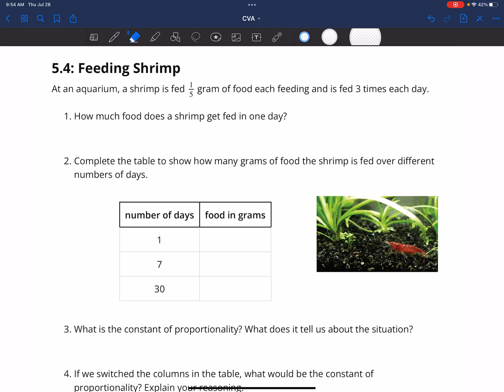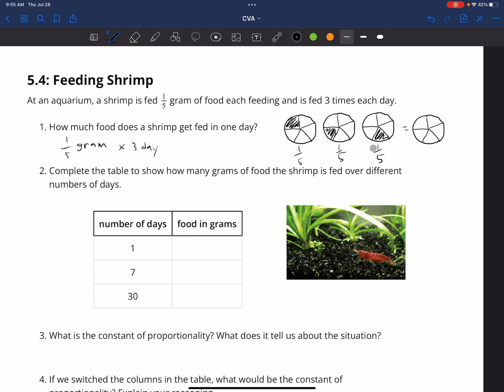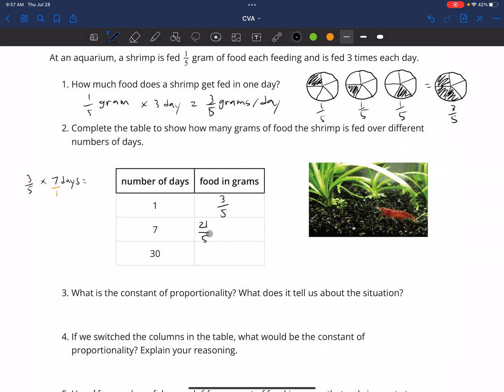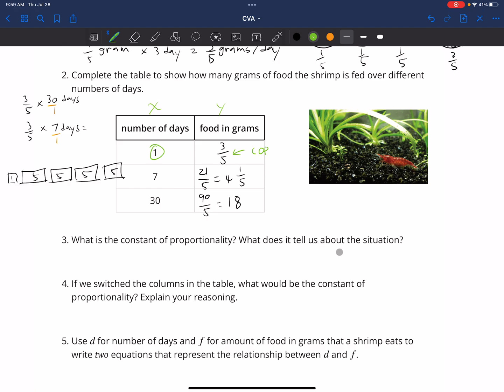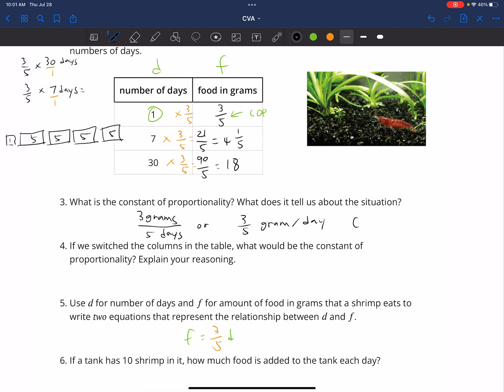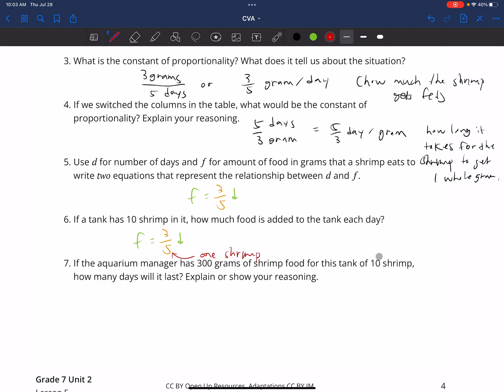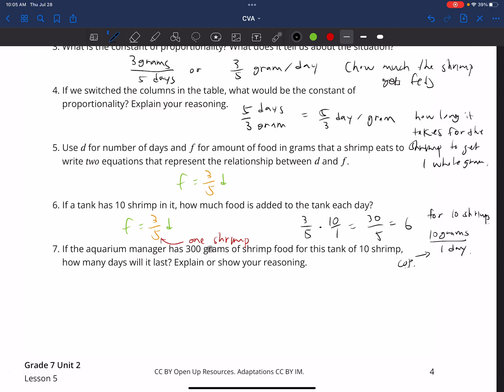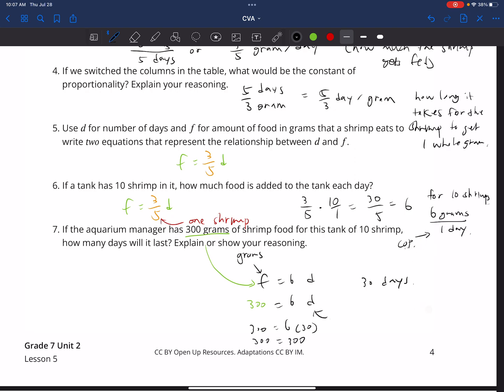#3 Two Equations for Each Relationship